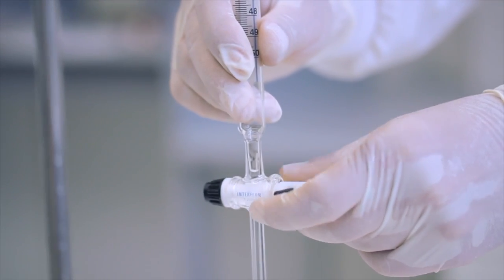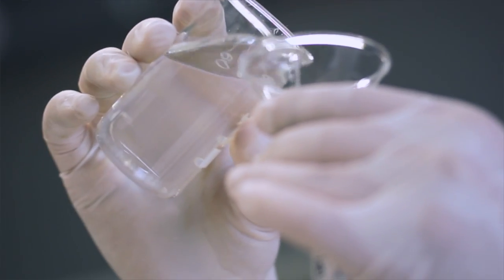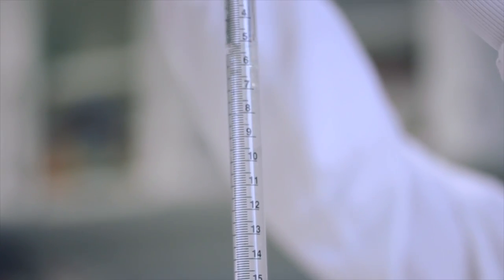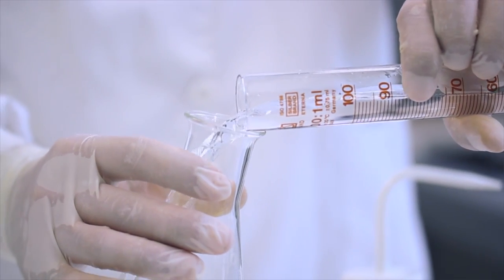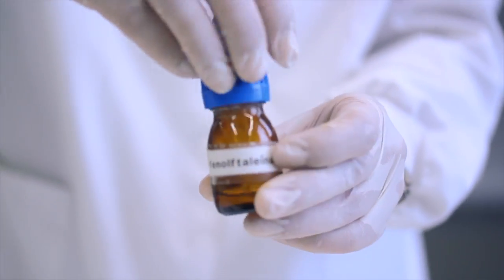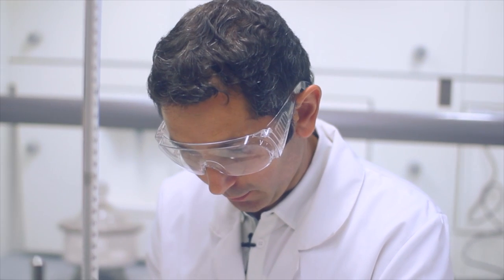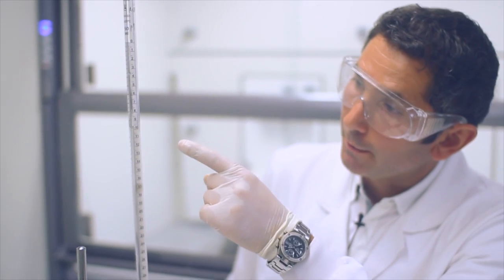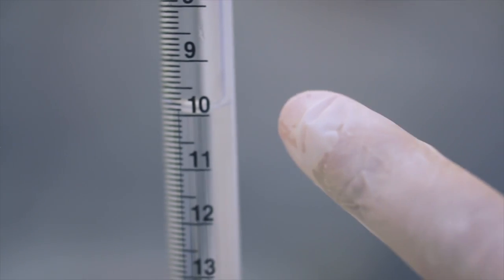Medindo a acidez dun vinagre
Como medir o grao de acidez dun vinagre.